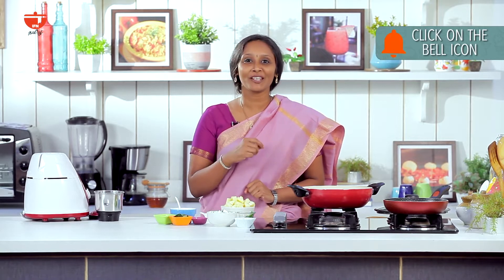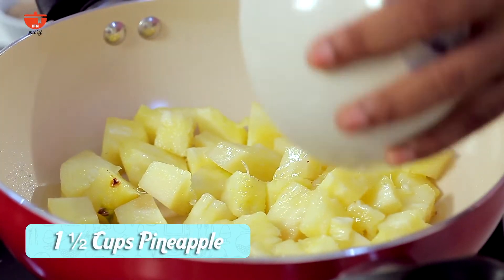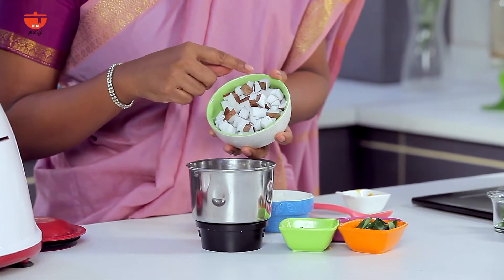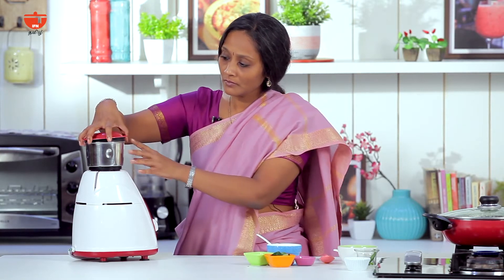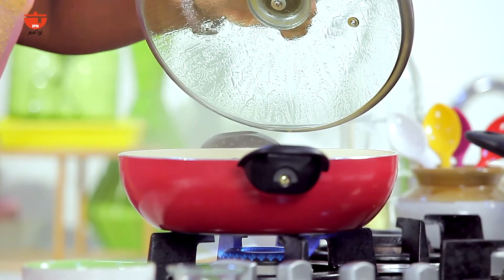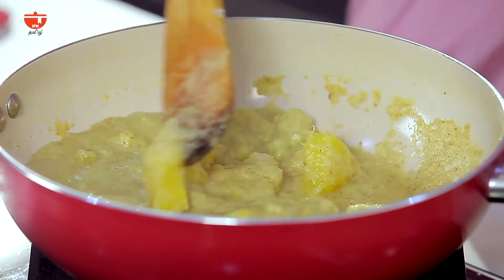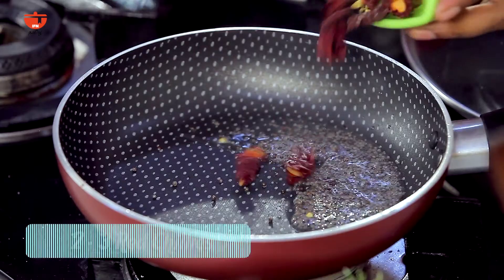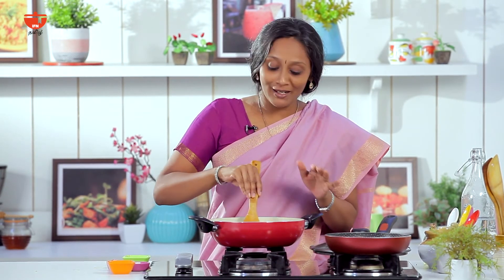Pineapple Pulissery Recipe in Tamil | Kerala Style Pineapple Mor Kuzhambu | Onam Sadhya Special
Pineapple Puliserry is a traditional south Indian recipe prepared typically during the Onam festival. Chef Preetha shows us her rendition of this delectable curry which is a creamy blend of pineapples and a spicy coconut paste with curd. Do try this recipe and let us know how it went in the comments section below.

Ingredients:-
1 ½ cups diced Pineapple
Salt to taste
Turmeric powder
Water as required
½ cup Thick Curd whisked
Sugar (optional)

To be ground into a smooth paste
½ tbsp Cumin seeds
2 to 3 Green chilies
½ coconut, freshly grated or chopped

For tempering
1 tbsp Coconut Oil
¾ tsp Mustard seeds
½ tsp Fenugreek seeds
2 sprigs Curry leaves
2 to 3 Dried red chilies, broken

- In a pan, combine pineapple pieces, salt, turmeric and water as required.
- Cover and cook on a medium flame till pineapple is cooked.
- Add the ground paste and mix well. Check for salt and bring to boil.
- Once it boils, check if it's too sour. (If pineapple is too sour, add a pinch of sugar to balance taste).
- Switch off the flame and add curd as required. Mix well.
- Heat oil and add mustard seeds. Once it crackles, add fenugreek, curry leaves, and chilies. Saute and pour over pulissery. Mix well and serve hot with rice.